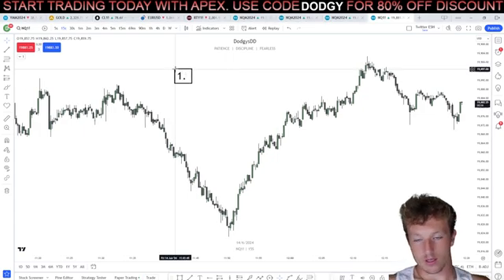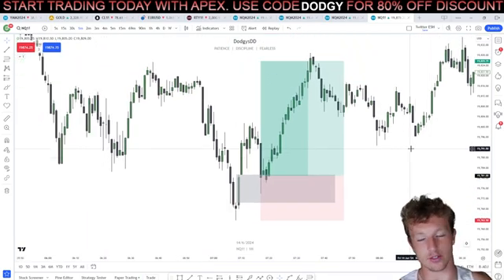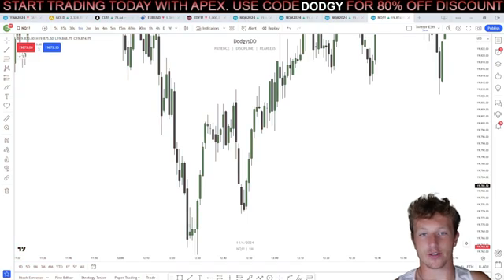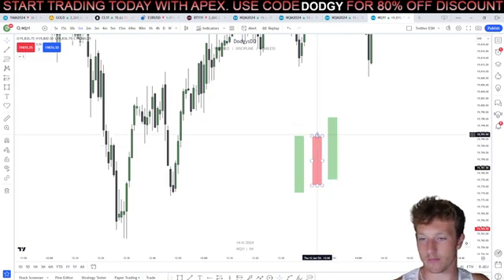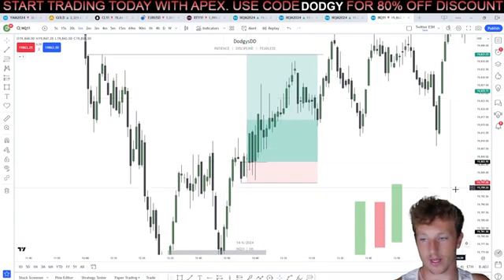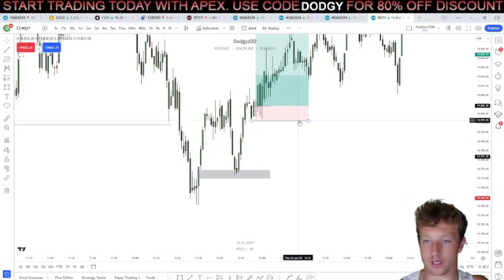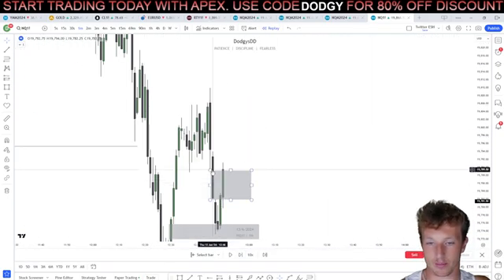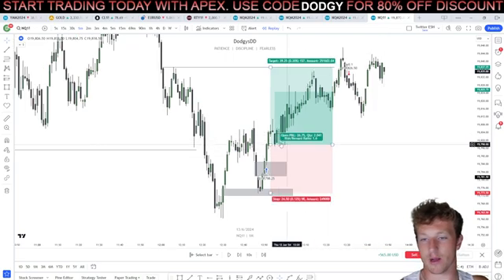3 Easiest ICT Entry Models (copy this)